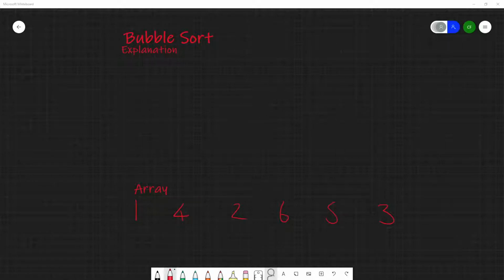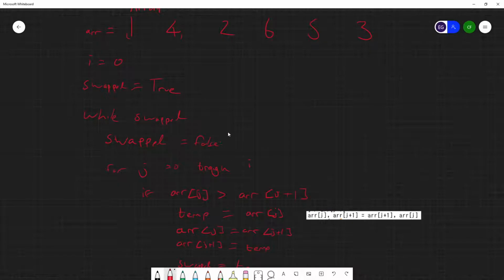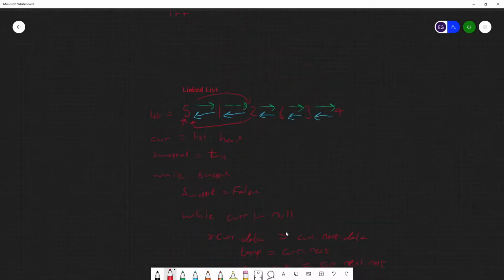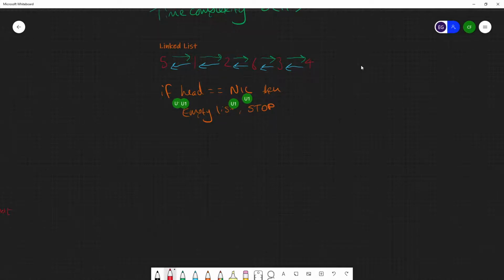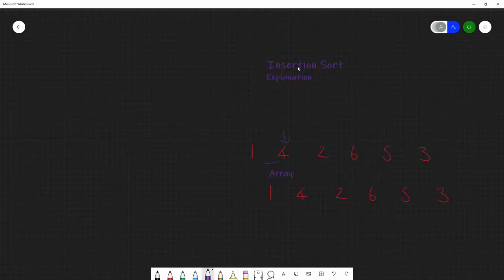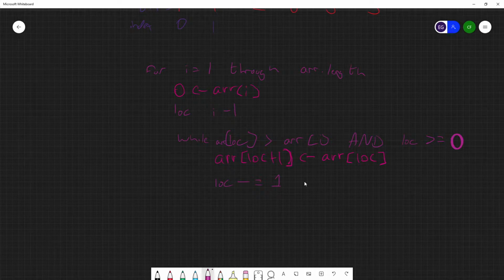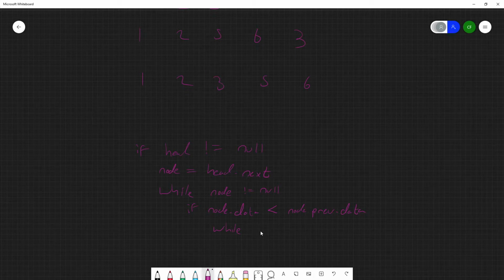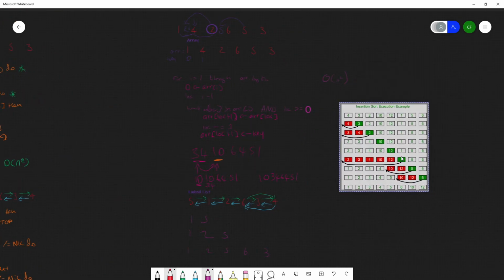108 Sorts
0:00 Bubble Sort Explanation
2:00 Bubble Sort on Arrays
9:25 Bubble Sort on Linked Lists
15:40 Selection Sort Explanation
16:44 Selection Sort on Arrays
21:40 Selection Sort on Linked List
29:30 Insertion Sort Explanation
32:30 Insertion Sort on Arrays
41:50 Insertion Sort on Linked Lists
49:40 Fin